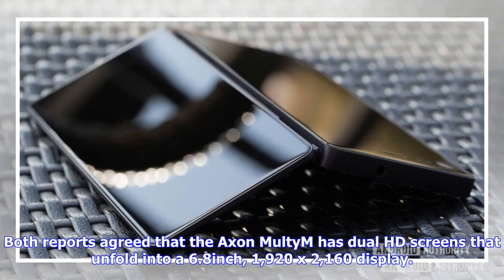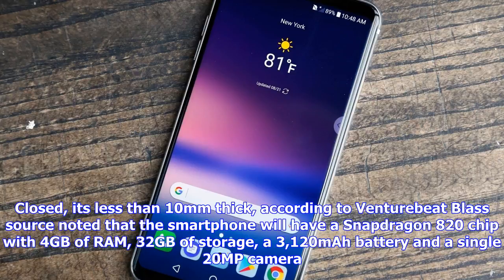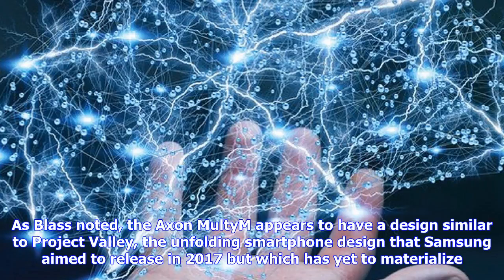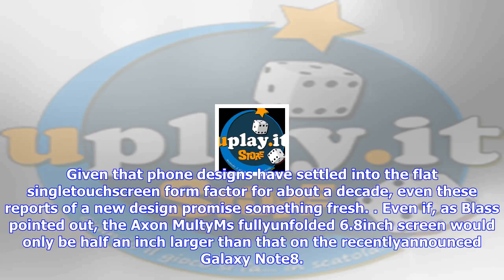Breaking News | Zte may unveil a dual-screen folding phone in october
Zte may unveil a dual-screen folding phone in october

Both reports agreed that the Axon MultyM has dual HD screens that unfold into a 6.8inch, 1,920 x 2,1...